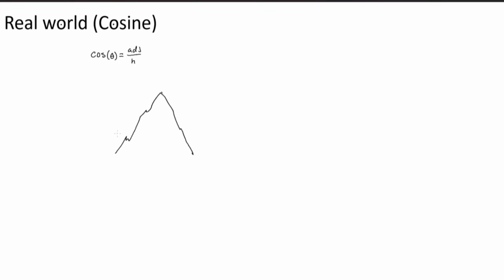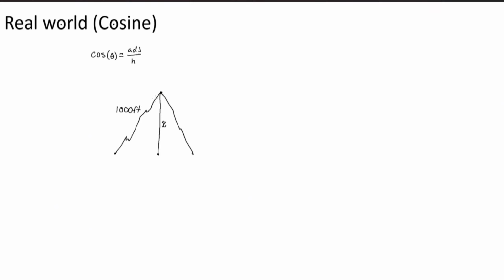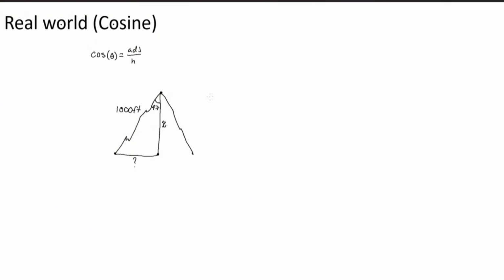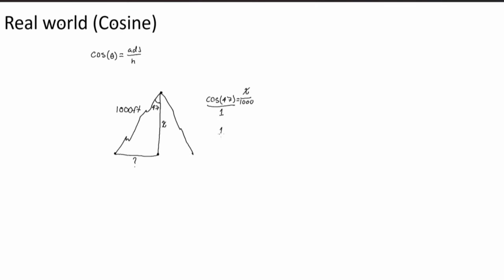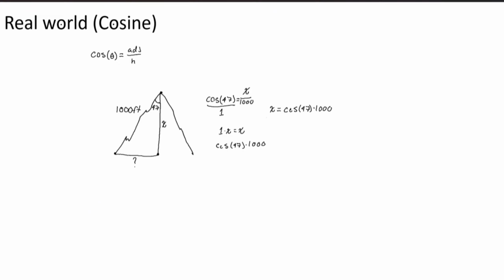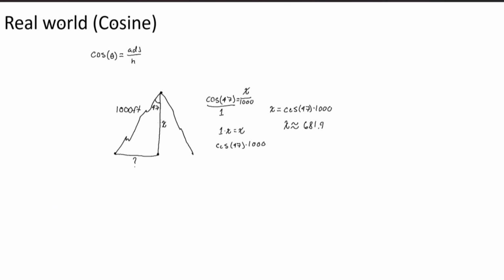Cosine in the real world